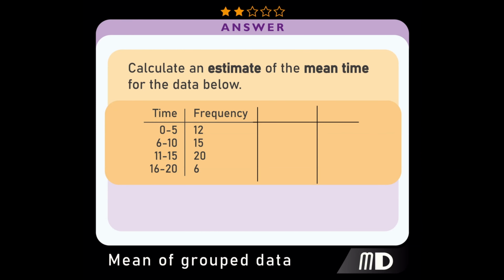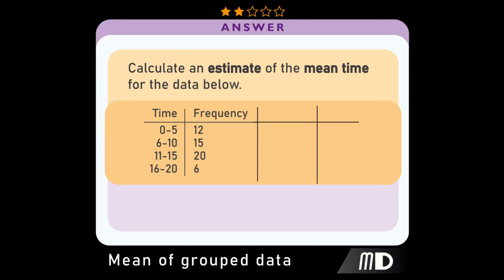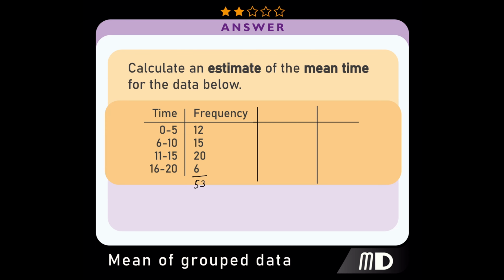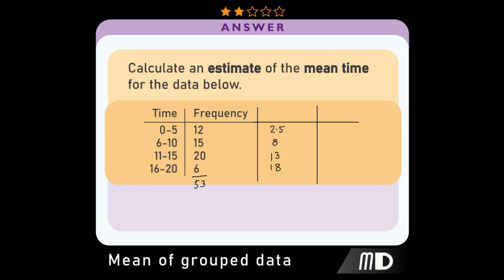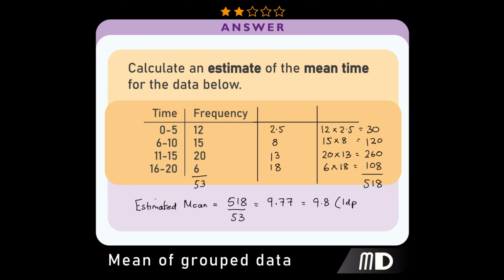Estimating the MEAN of GROUPED DATA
This video demonstrates how to calculate an estimate of the mean for grouped data.